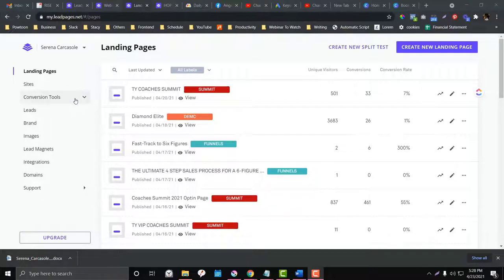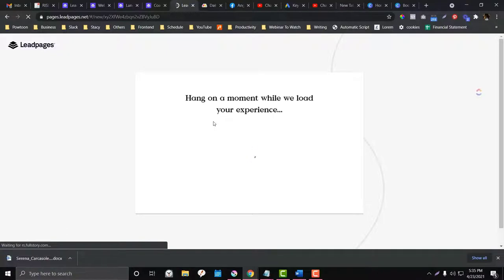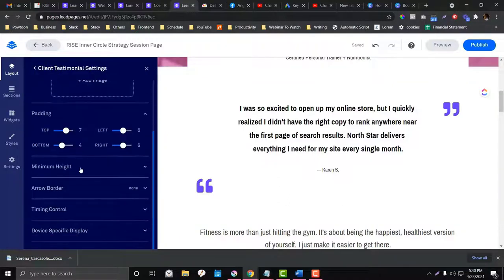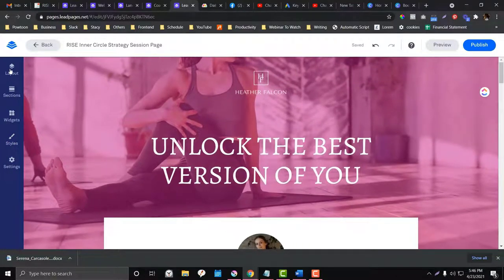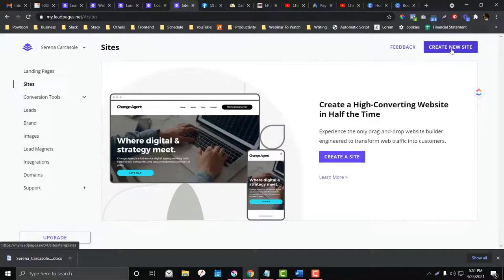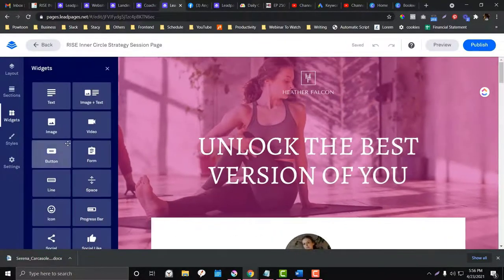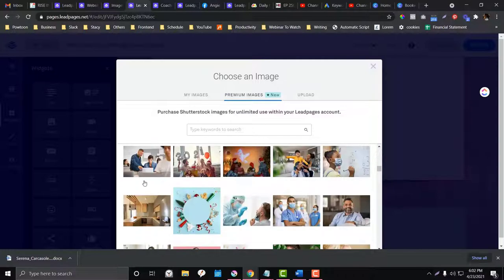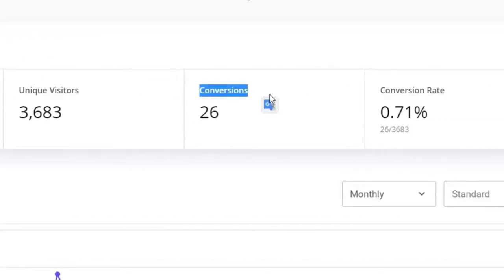Step-By-Step LeadPages Tutorial For Beginners | Revealing LeadPages Features!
If you're looking for a place to host lead magnets, signup forms, or even just a place to publish your blog content so that you can get more email subscribers- Leadpages is the answer. In this Leadpages tutorial video, I show you their top features so that you're able to decide if it's the right platform for you.